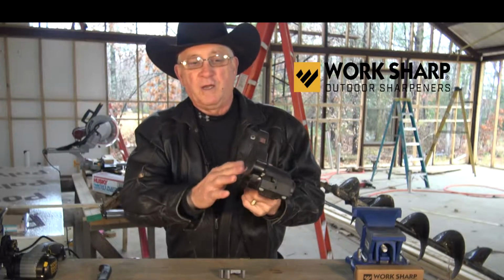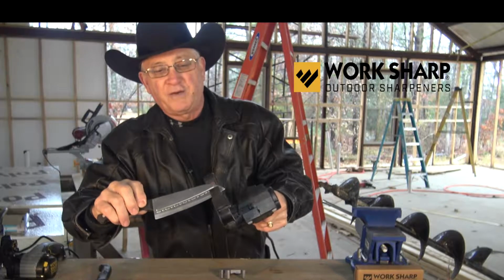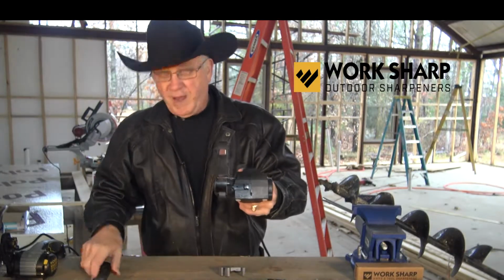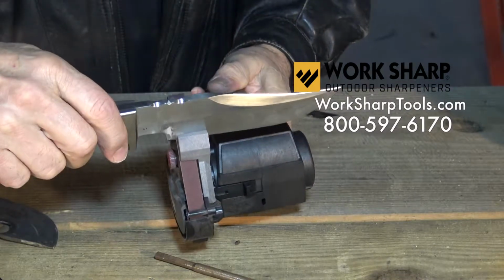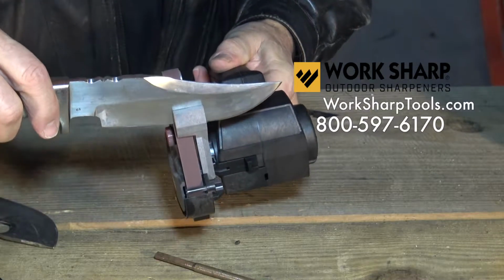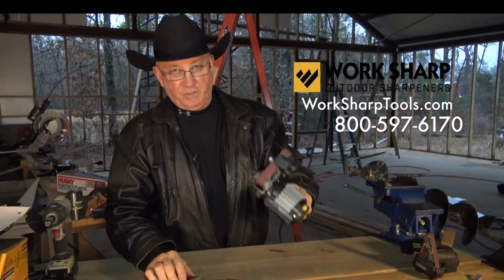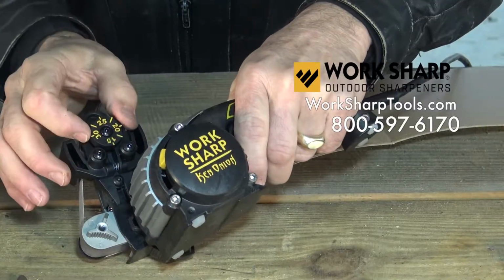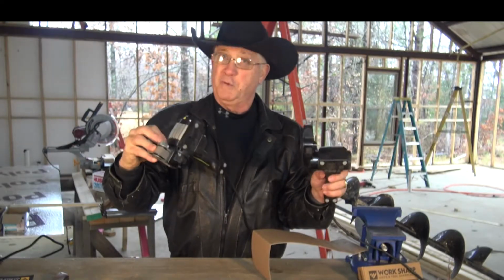Knife Sharpener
Darex brands include Darex industrial bit sharpeners, Drill Doctor professional and DIY drill bit sharpeners, Work Sharp Outdoor knife and tool sharpeners, and Work Sharp Culinary kitchen knife sharpeners.
SHARPEN ANY KNIFE, ANY BRAND
Designed to accommodate all the popular knife styles and brands from high-end exotic steels to the most basic cutlery. The E5 even sharpens serrated knives, kitchen scissors, and poultry shears.

Darex exists to surprise and delight the customers who buy and use our products. With every opportunity we want to positively impact the experience our customers have with us.

Darex began in 1973 in Beecher, Illinois. The D, A and R of DAREX are the initials of three generations of the Bernard family; David, Arthur and Richard Bernard. David and his father Richard founded Darex. Grandfather Arthur Bernard, who earlier founded the Bernard Welding Company, contributed his energy and guidance to Darex.

In 1978, Darex relocated to Ashland, Oregon where we are located today. In 2012, Matthew Bernard became the fourth generation family owner of the company.